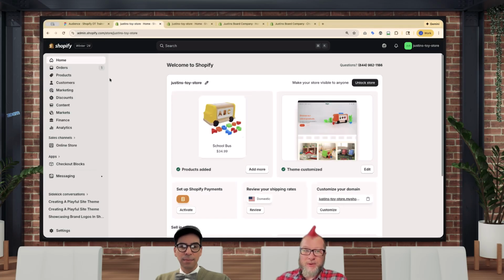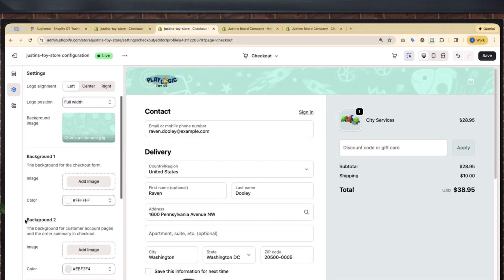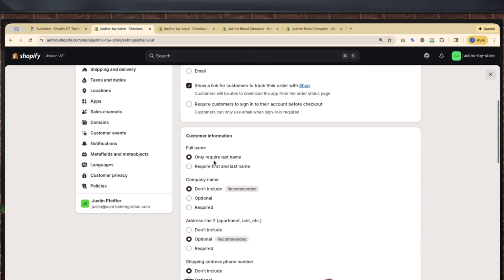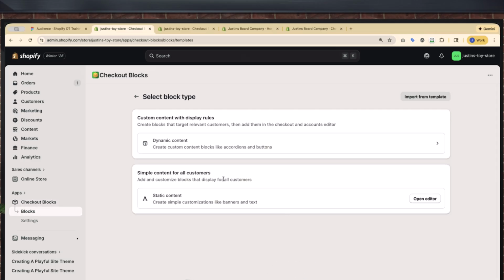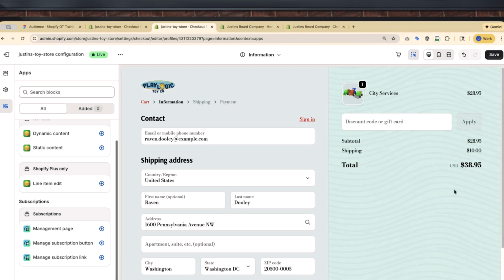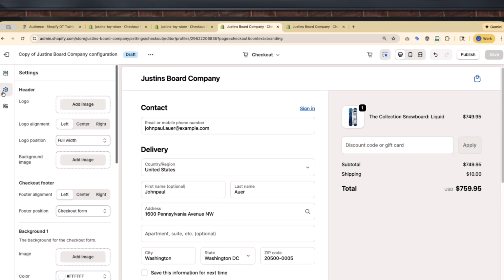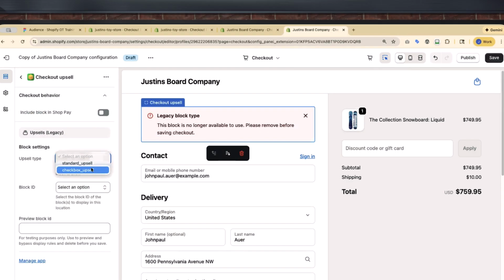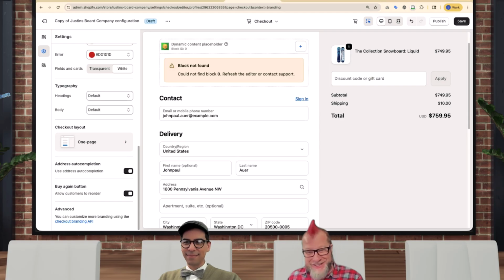Webinar: How to Customize Your Shopify Checkout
In this live @shopify webinar session, you’ll learn step-by-step how to customize your Shopify checkout, add branding, trust elements, upsells, and reduce friction — all customizations help checkout conversion.

Recorded live on Jan 23rd, 2026 from our Shopify OT FREE weekly training webinars.

Topics Covered:
    Add branding + layout changes
    Add trust signals + messaging
    Add upsells, order bumps, and gift wrap
    Fix fields that slow checkout